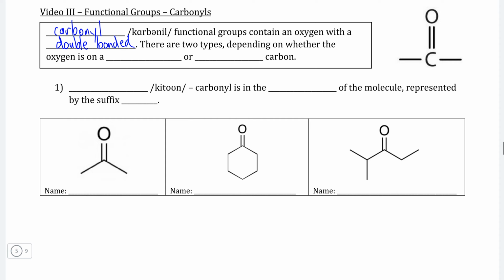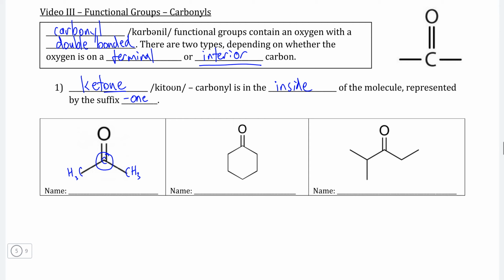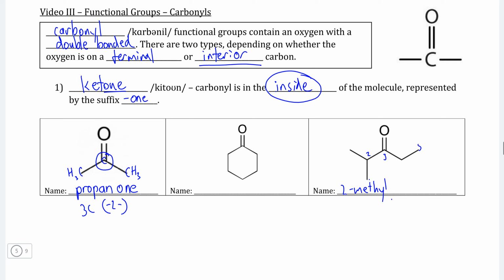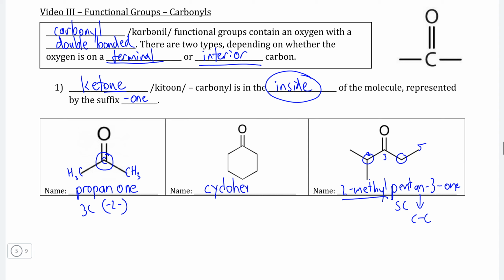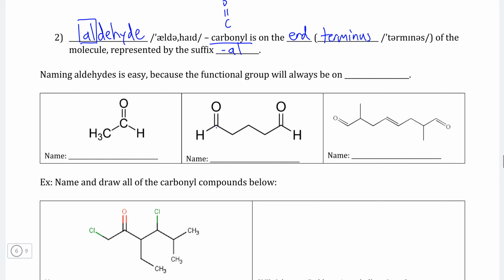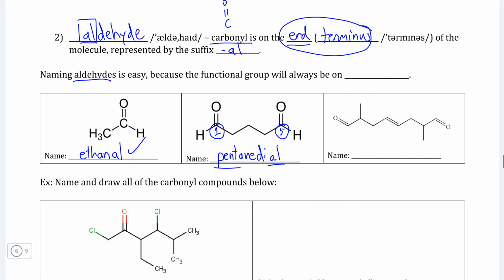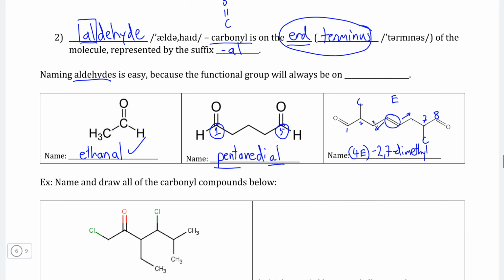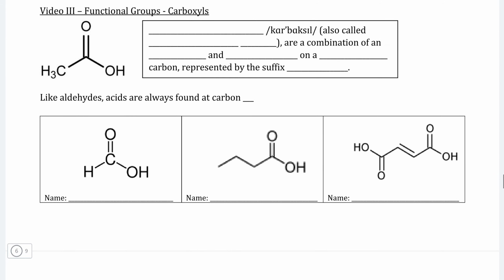Organic Chemistry VI, Video III Functional Groups - Carbonyls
Instructional video covering naming and structures of the two different carbonyl function groups: ketones and aldehyde.